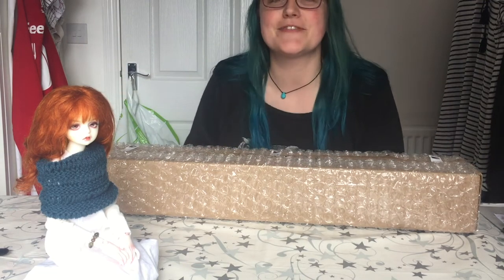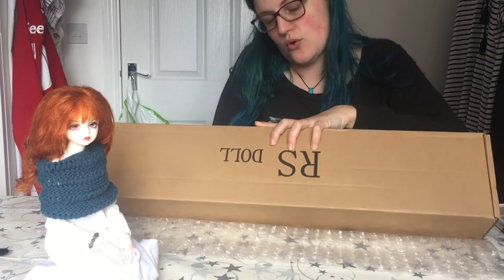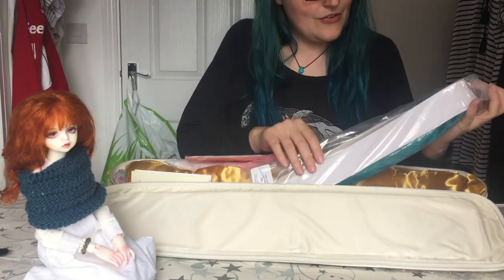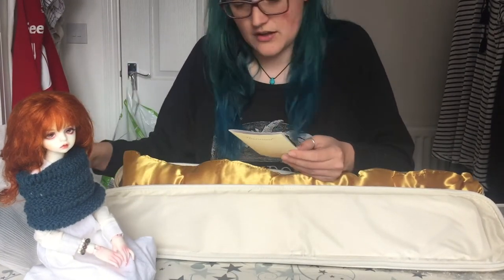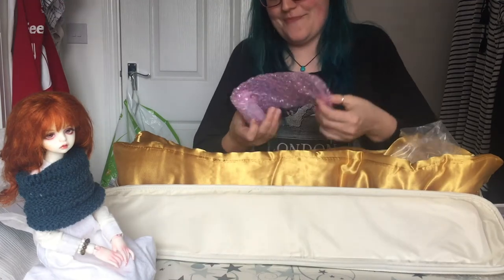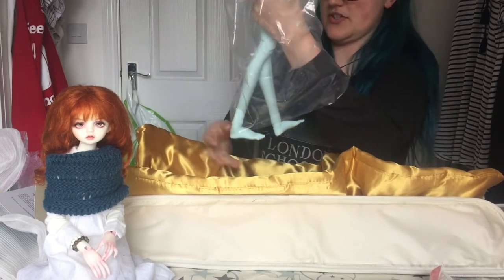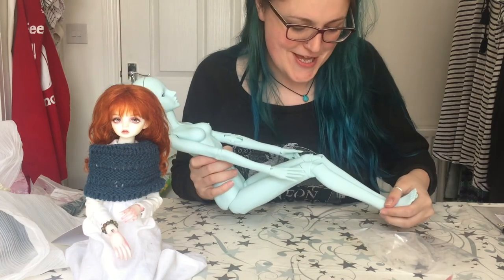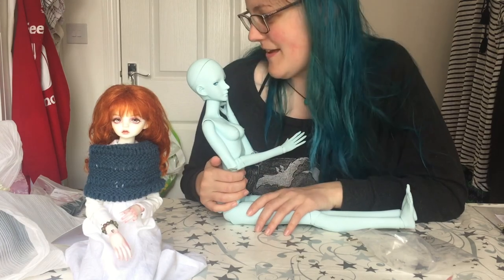Resinsoul Mi Box Opening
The quality wouldn't go up to HD for some reason :(
My first SD - SHES HUUUUUUGE

Thanks as always! xo